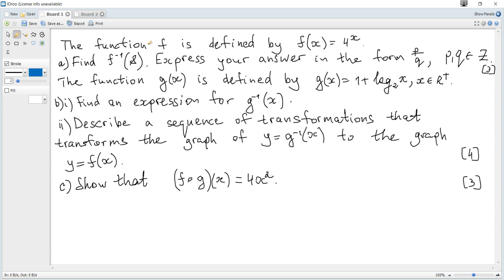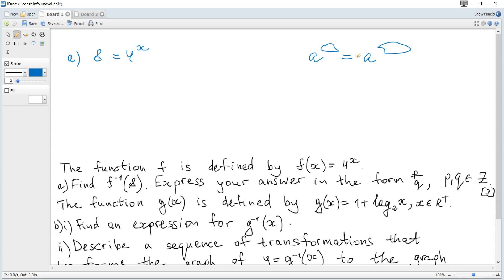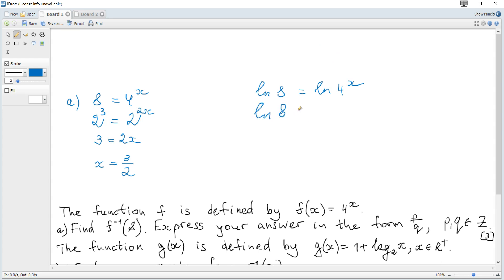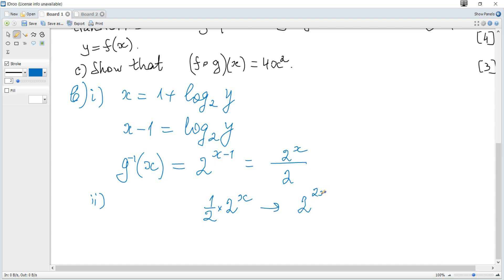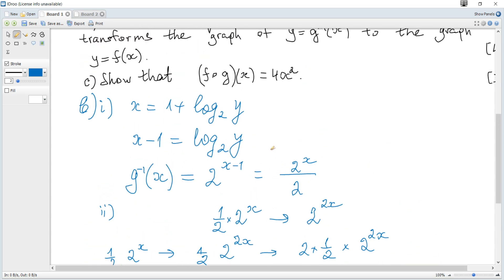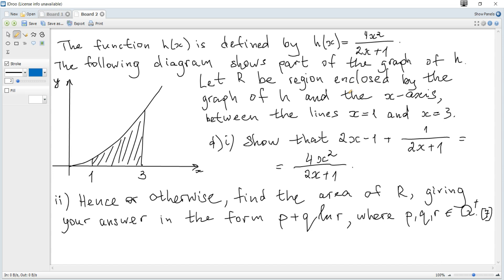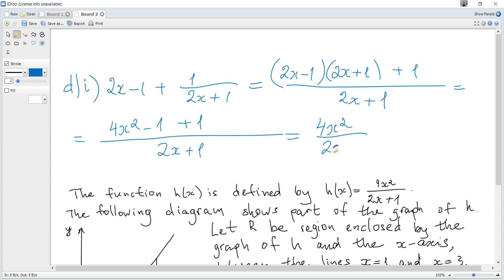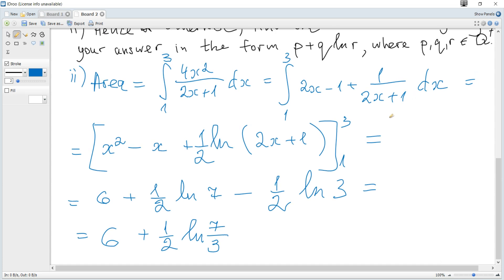IB Math Past Papers May 2025 TZ2 AA SL 1-9 HL 1-10. Functions. Log. Area by integration. Transform.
Inverse function. Compound function. Transformations of a function. Area under the curve and x-axis.